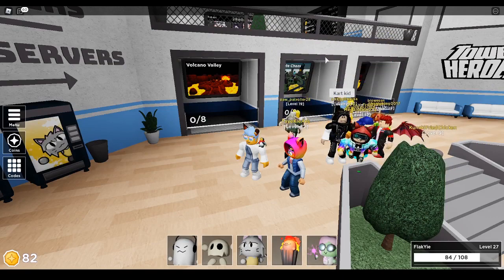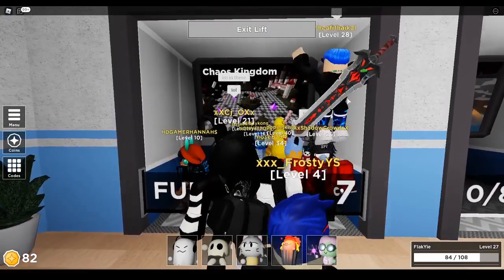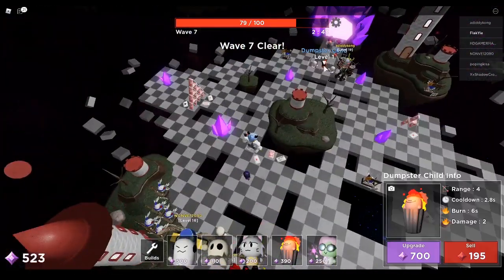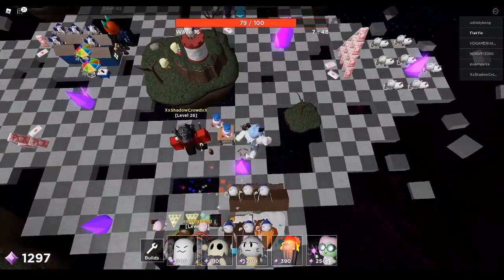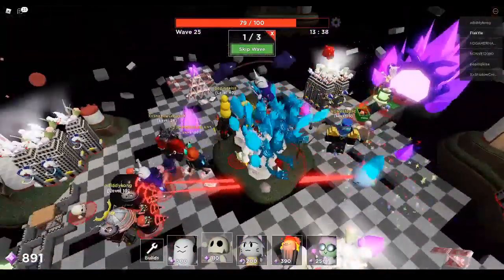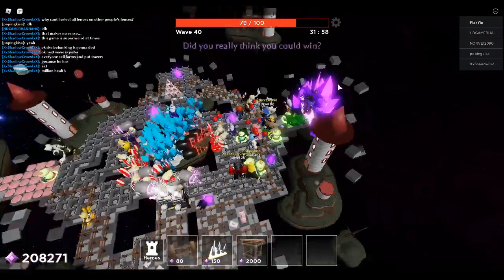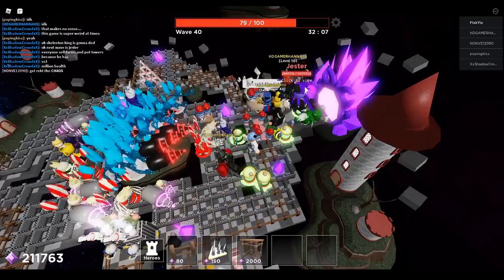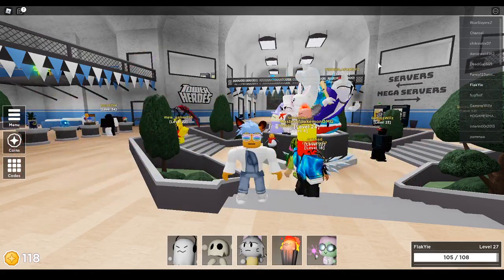Roblox Tower Heroes NEW MASSIVE UPDATE REVIEW Chaos Kingdom Hard/New Code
the map was good super hard